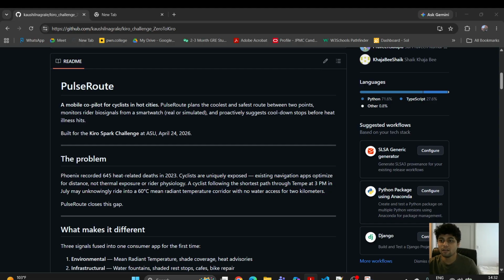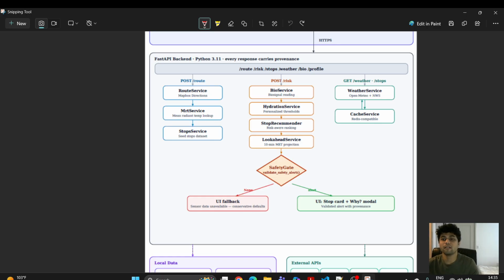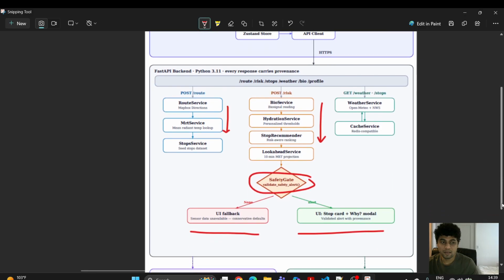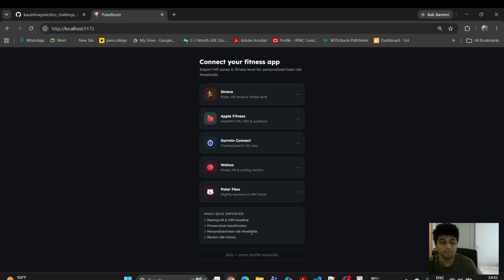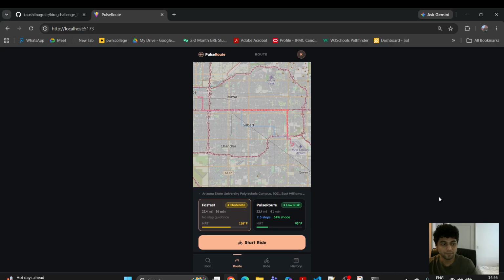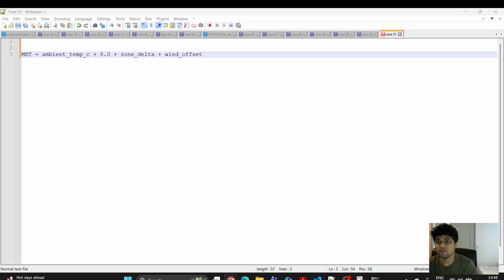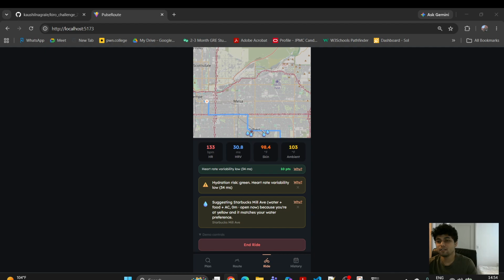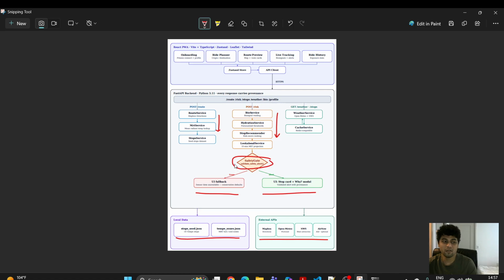PulseRoute Heat Safety Co-Pilot for Cyclists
PulseRoute is a heat safety co-pilot for cyclists. It fuses three signals that normal navigation apps ignore, the live weather around you, the radiant heat coming off the road, and your own vital signs, to route you through shade, call safe water stops before you need them, and warn you about dangerous heat ahead. Built in a Kiro sprint by a team of three, and awarded Fan Favorite at the Kiro Spark Challenge.

In this walkthrough I explain the whole project in depth: the problem, the architecture, and how each piece works under the hood, in plain language and then at the code level.

Connects to your fitness data (Strava, Apple Fitness, Garmin) and personalizes its heat risk thresholds to you, so a beginner and a trained rider are not warned the same way
Compares two routes: the fastest exposed path versus a cooler PulseRoute that detours through shade and past mapped water stops
Scores routes on Mean Radiant Temperature, the real radiant heat load off pavement and sun, not just air temperature
Tracks heart rate, heart rate variability, skin temperature, and ambient heat in real time and classifies hydration risk
Recommends the right stop for the moment, with a plain English reason
Looks ten minutes ahead and warns you about incoming heat zones before you enter them
Runs every safety alert through an Accountability Logic Gate that refuses to fire unless its data is present and fresh, so it stays silent rather than guessing

Tech

FastAPI (Python) backend with a service pipeline architecture, 60+ unit tests · React PWA on Vite and TypeScript, Zustand, Leaflet · Open-Meteo, National Weather Service, Mapbox, AirNow · provenance enforced on every response, full branch coverage on the safety critical path

A note on honesty: the heat map currently uses a curated set of hot and cool zones rather than a full satellite heat scan, and the biosignals in the demo are simulated, both behind clean interfaces ready for the real data sources. The design principle is what matters most to me: the system is only allowed to tell you something is dangerous when it can prove it knows.

Built by Kaushil Nagrale